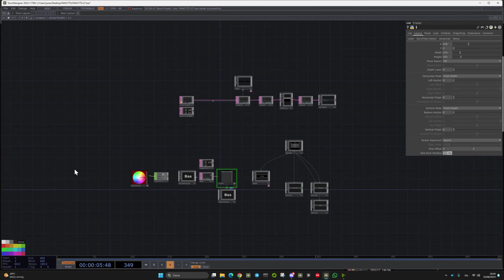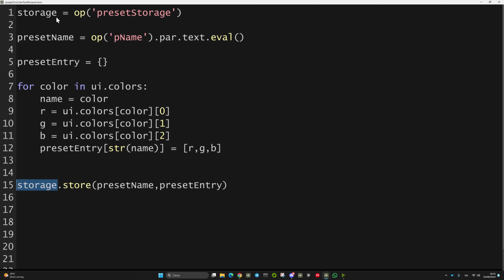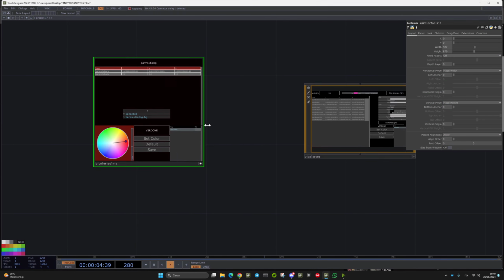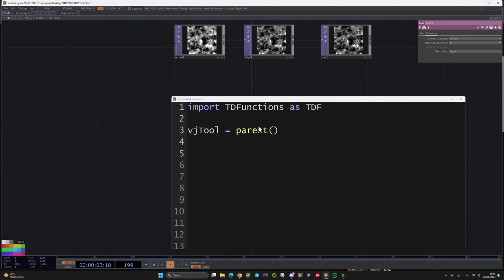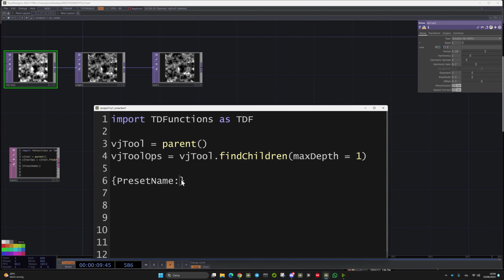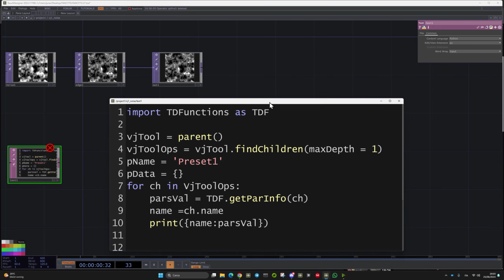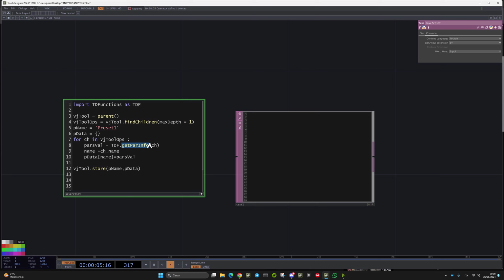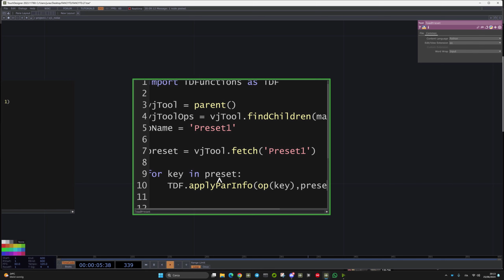41 Python in Touchdesigner :"0 to Her0" _pt.4 :: TDF snap preset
Hi,
Ready for another round?
We finally arrived to a point where we have all pieces to build a simple preset system.
I saw a lot of people doing crazy stuff in order to save and reload op parameters.
TDF got you covered….
Have fun!!
Happy programming!!!